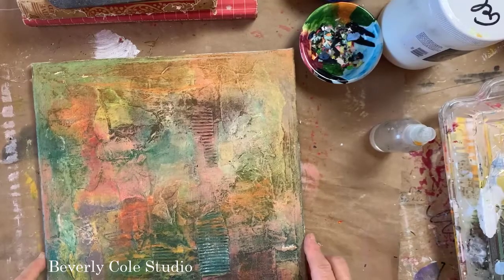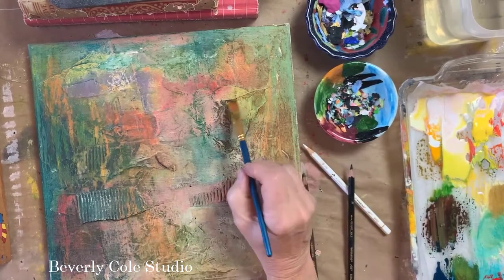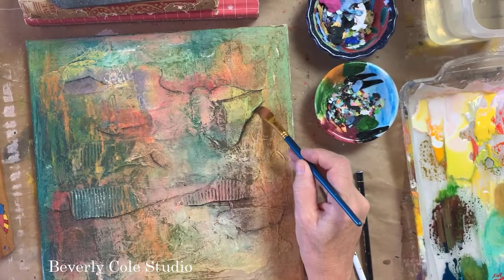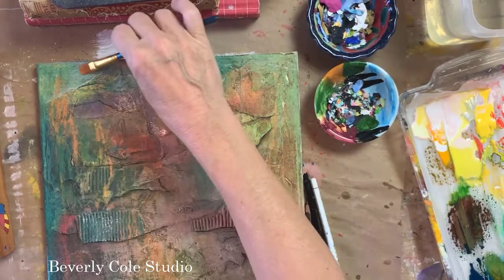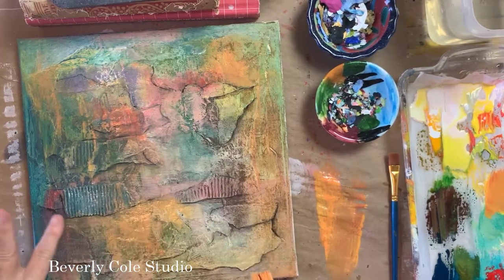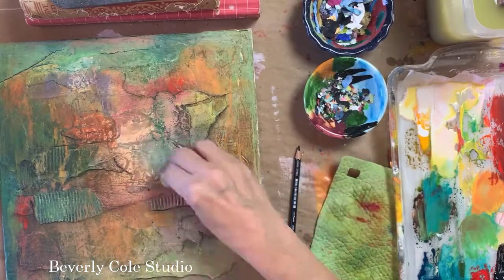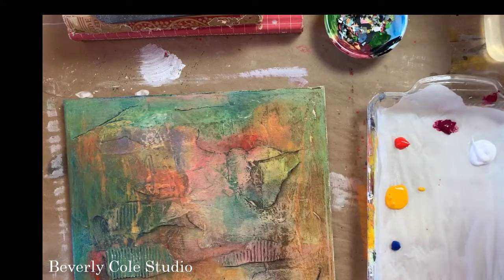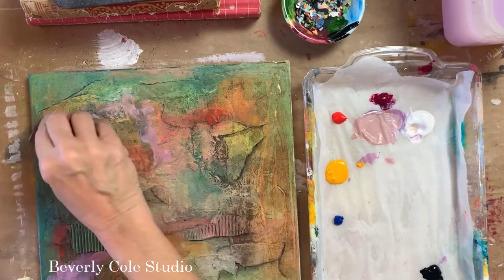Creating Texture and Depth in Mixed Media, Using the New Primaries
Hang out with me as I add texture and color to my work, using the new primaries!